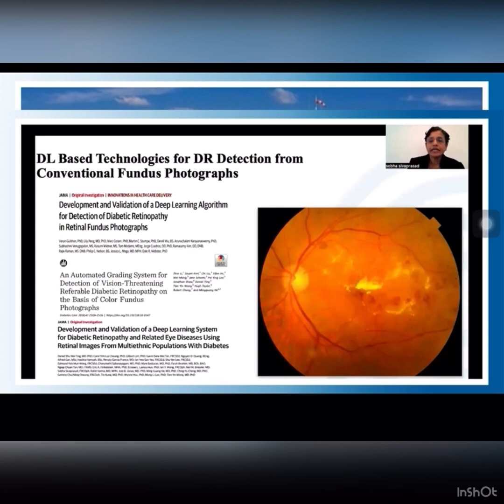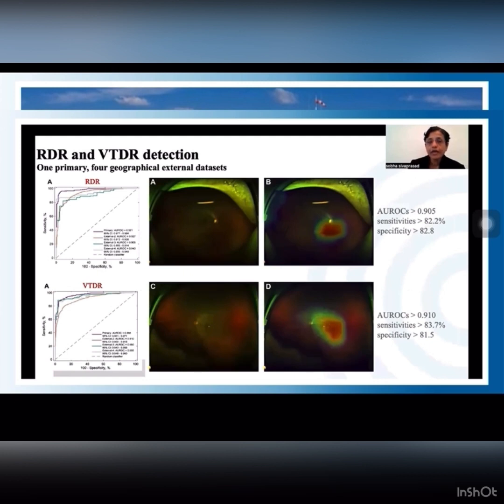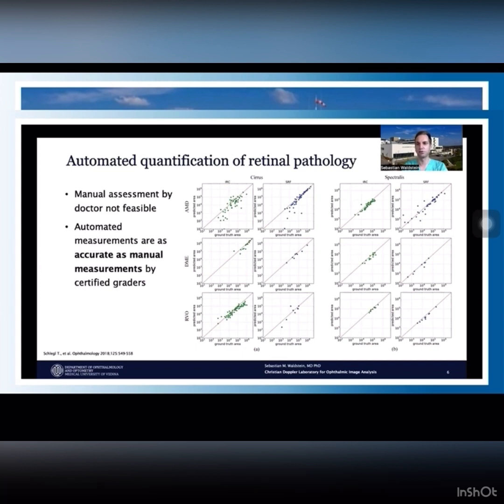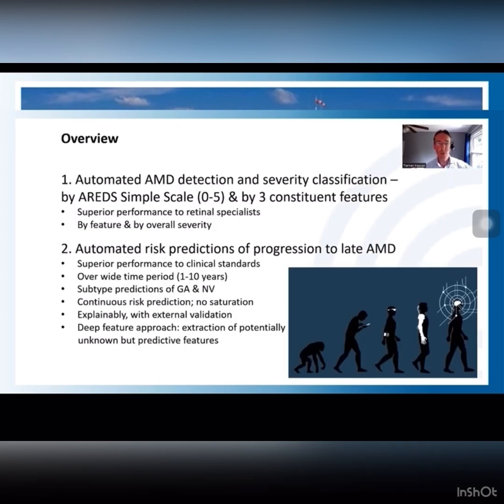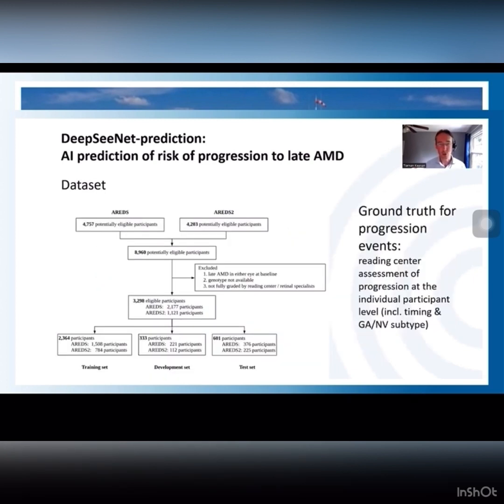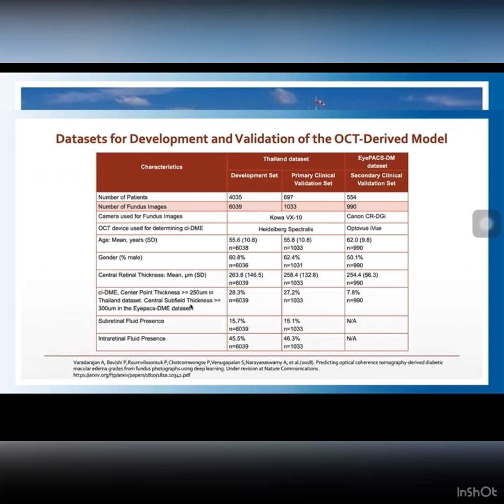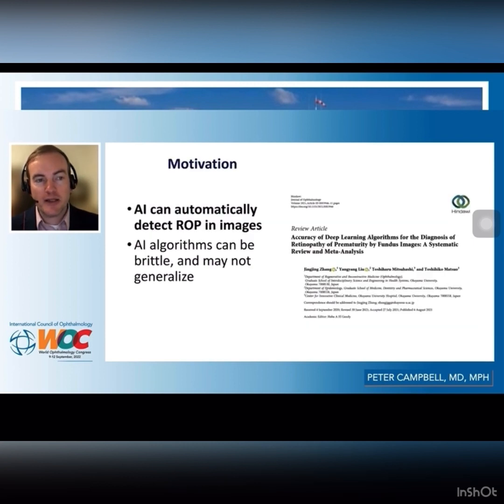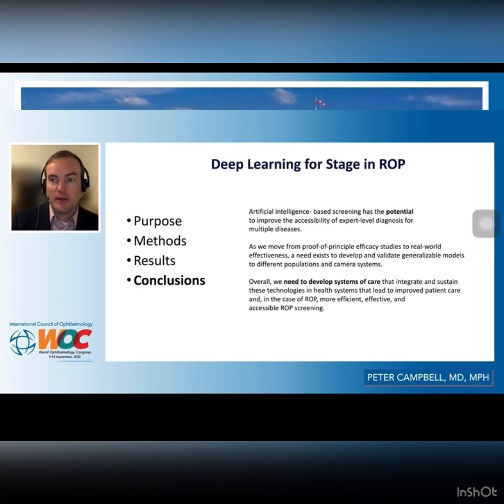WOC 2022 recorded version _Detection of Diabetic Retinopathy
Al Retinal Diseases